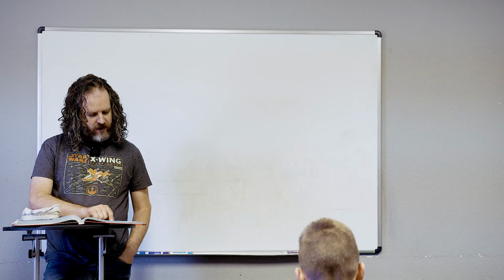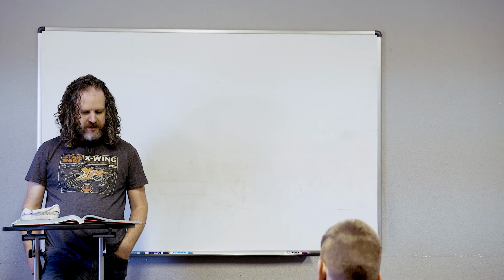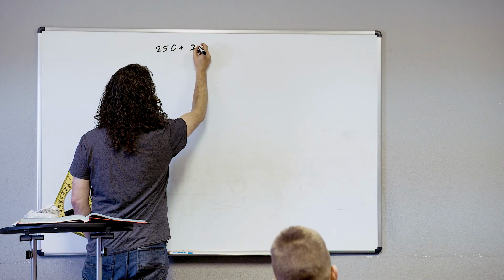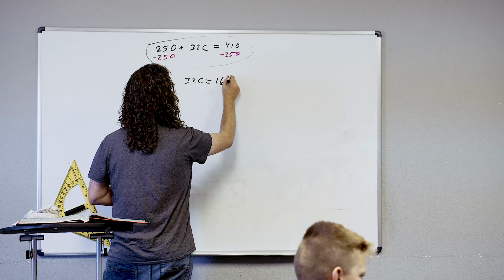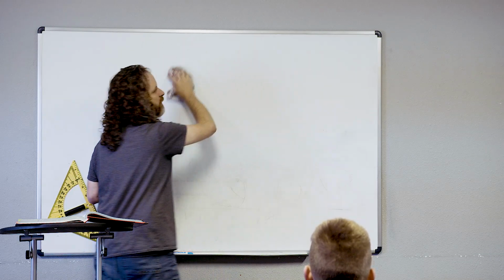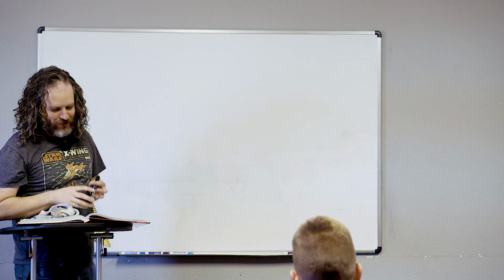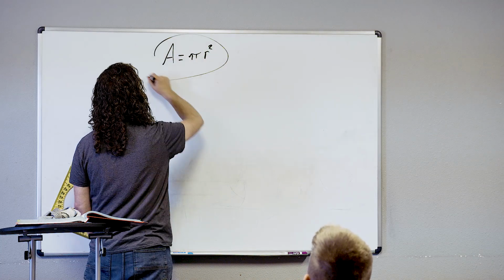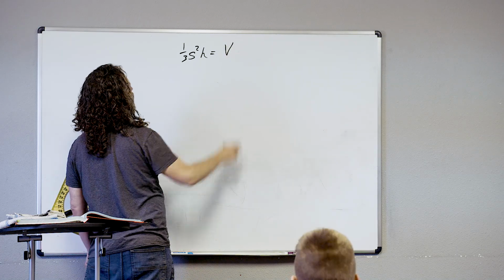October 1, 2024 | Algebra 1 | Writing Equations